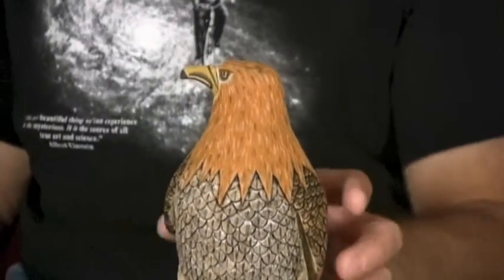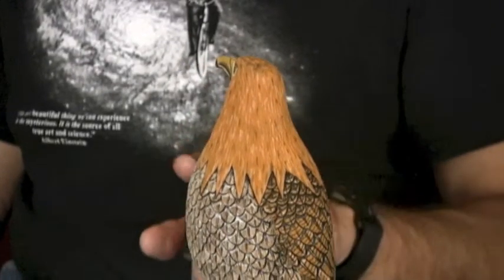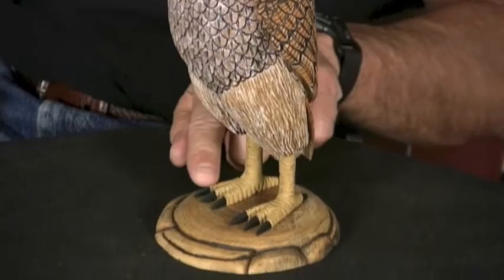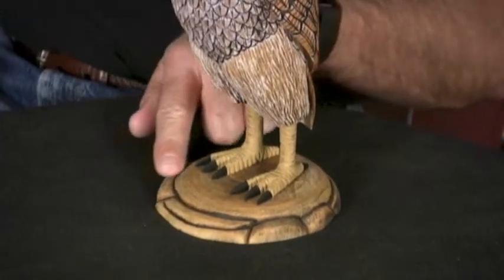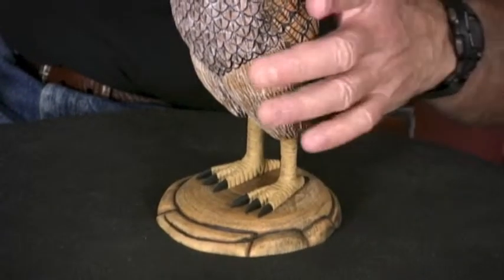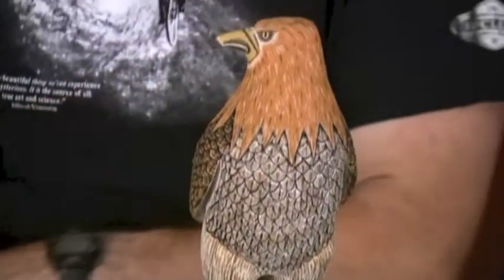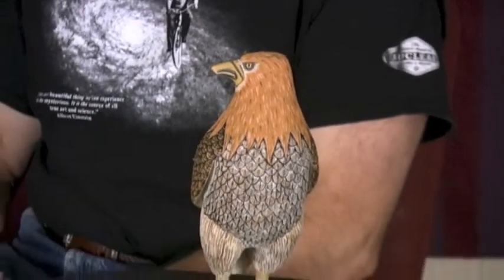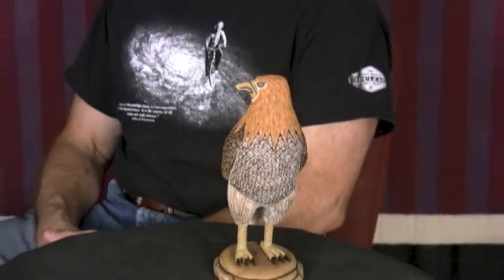Navajo Red-tailed Hawk Wood Carving by Ray Lansing (#218)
Ray Lansing loves to carve animals of all type, and this distinguised red-tailed hawk shows off his talents.  A close inspection of this fellow’s feathers discloses a great deal of clean detail and precise painting.  Sail in and purchase this wonderful carving for your home of office.